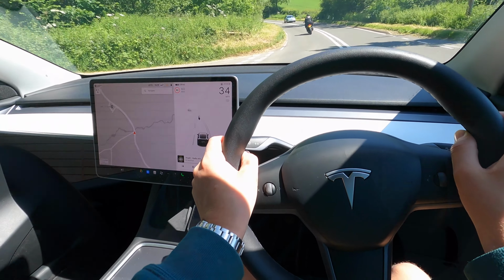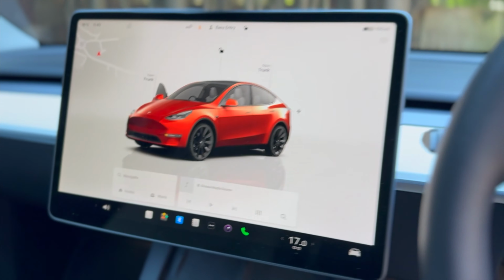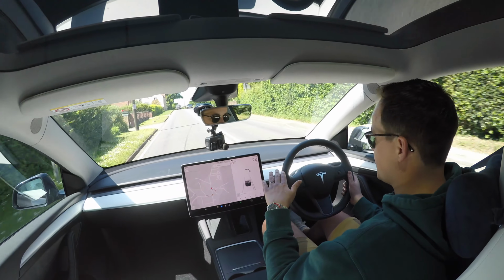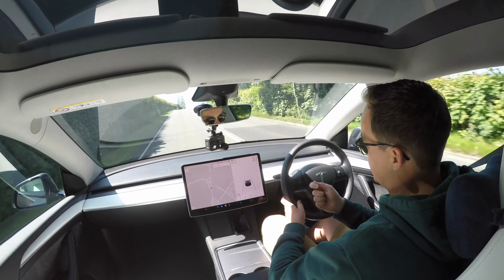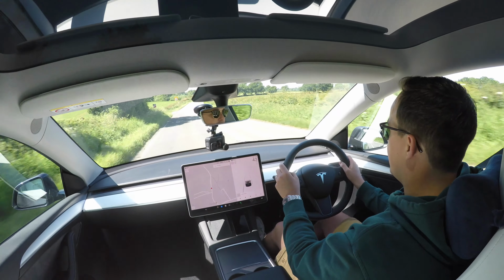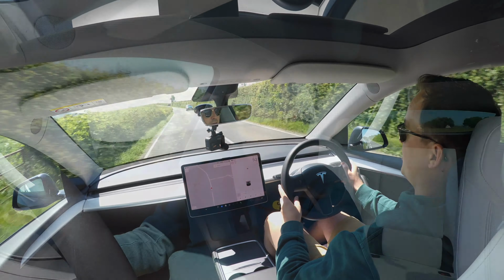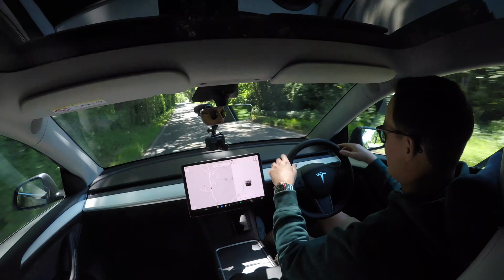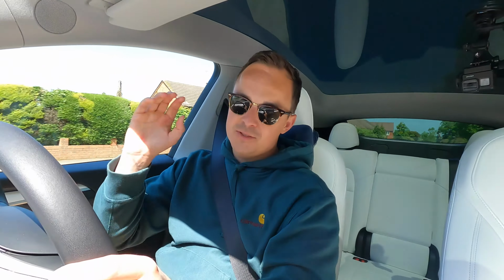Saying goodbye to the Tesla Model Y - Long Term Ownership Review 4k 🫥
So I have decided to say a "fond farewell" to the Tesla Model Y - discussion, drive and thoughts in the video... Not the experience I had hoped for since taking on the car with lots of positives and negatives all of which I discuss.
Too fussy for my own good or harsh but fair - you decide!!!